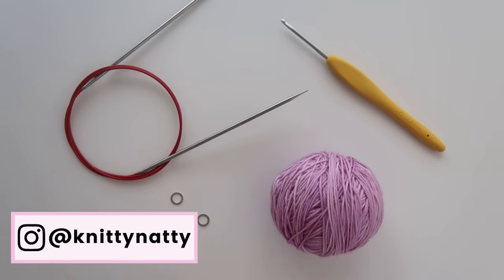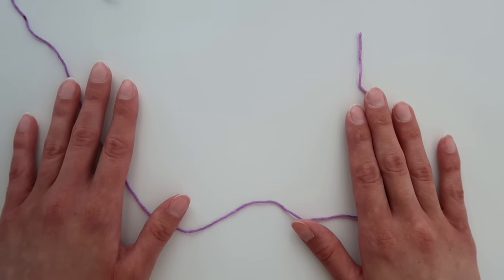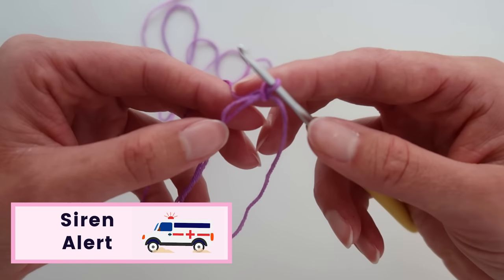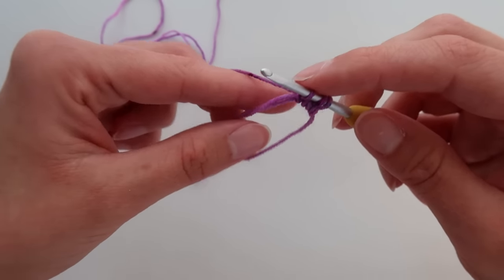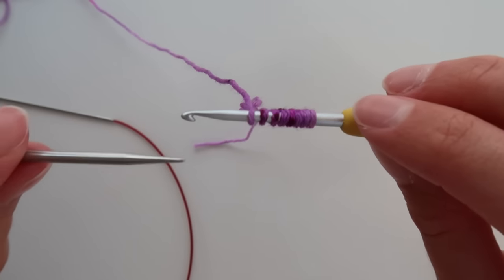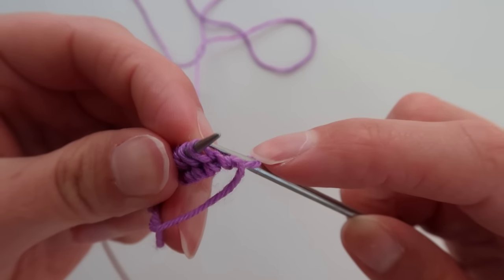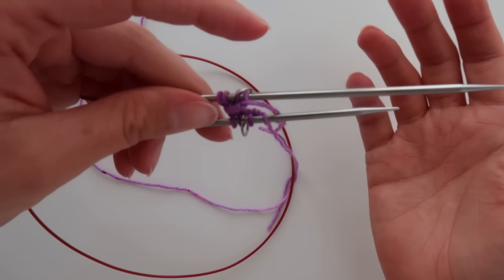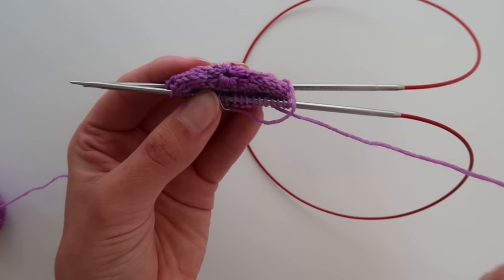Crochet Pinhole Cast On for the Musselburgh Hat (Musselburgh Cast On Tutorial)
My Favorite Crochet Hooks
My Favorite Needles